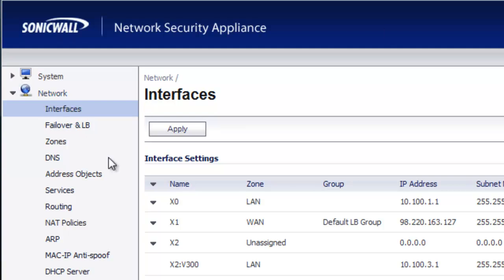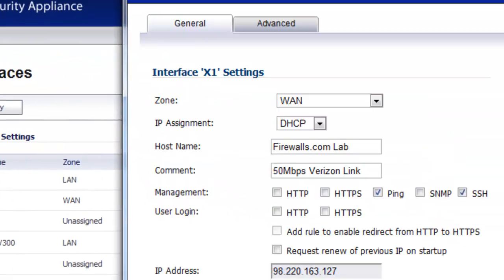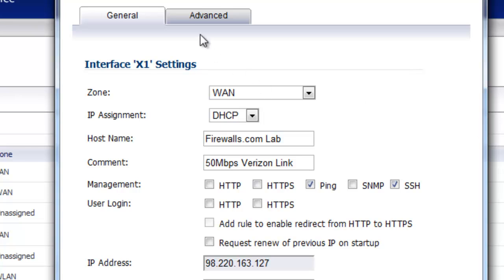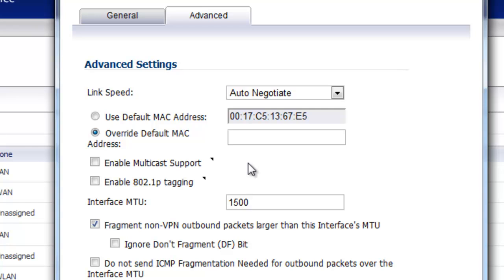Customize MAC Address on SonicWALL WAN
Learn how you can assign a custom MAC address to the WAN interface on your SonicWALL firewall